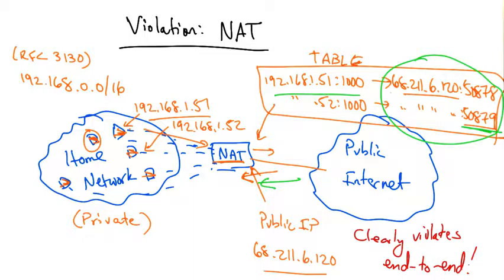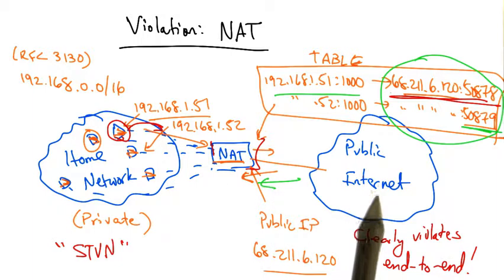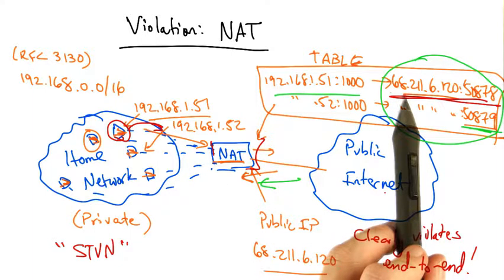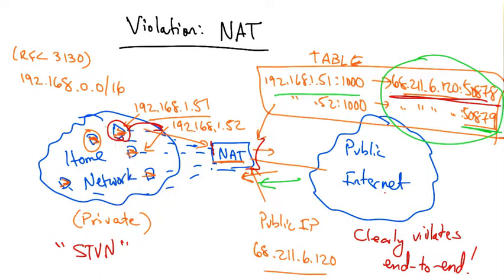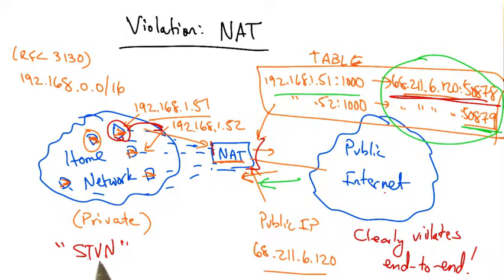20 Violation NAT Part 2